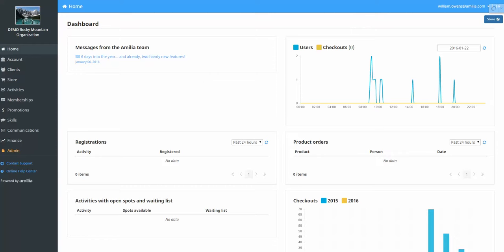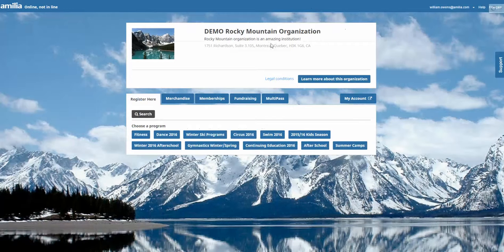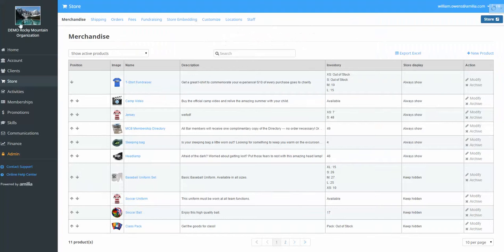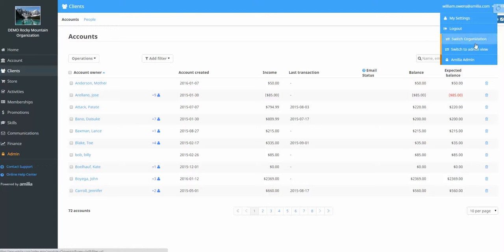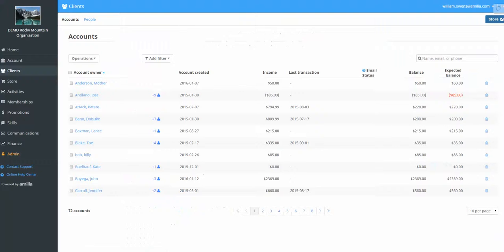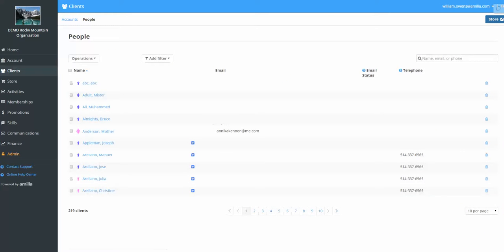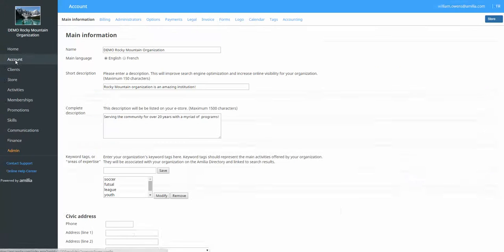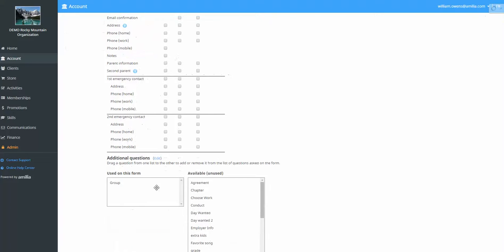Client vs Admin Mode + custom forms